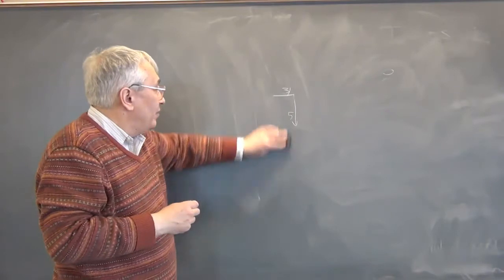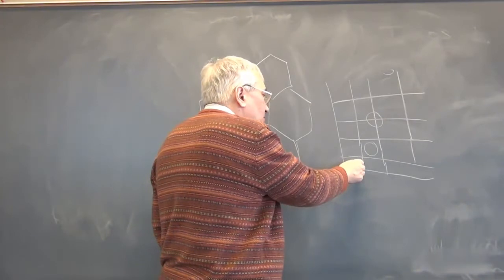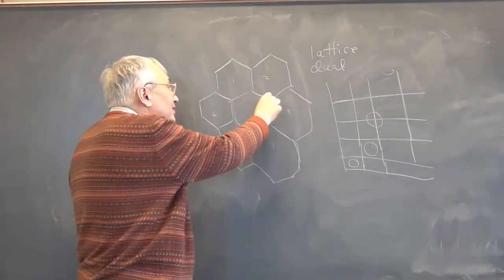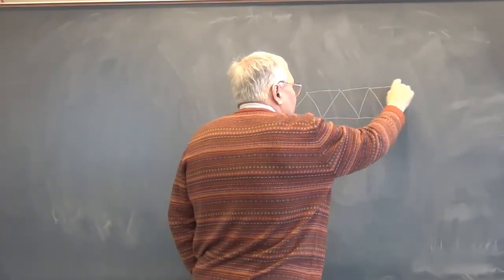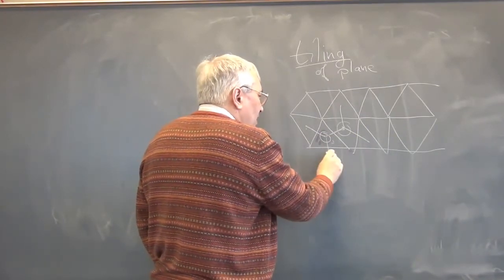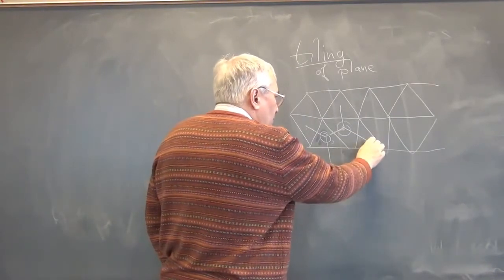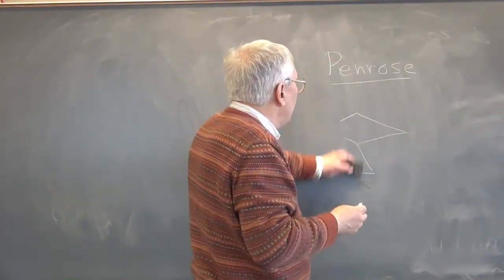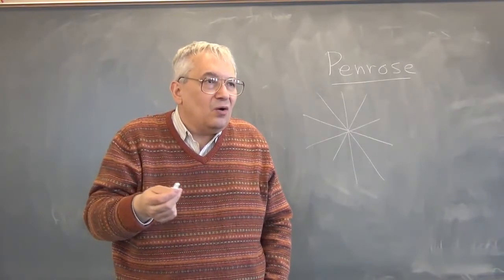Eurogame Design - 14 Gridding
Gridding of maps and boards can be done in a very large number of different ways, as described here.

Lecture 15 was a laboratory.  Lecture 16 was the mid-term exam.  Lecture 17 was the student presentations on their game design projects.  Lectures 15-17 do not lead to videos. The next lecture is Lecture 18.